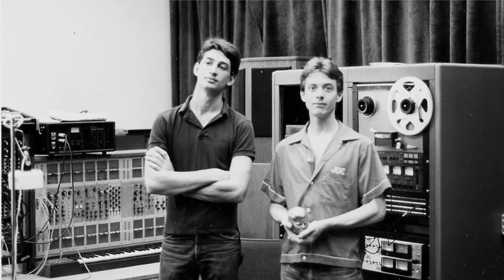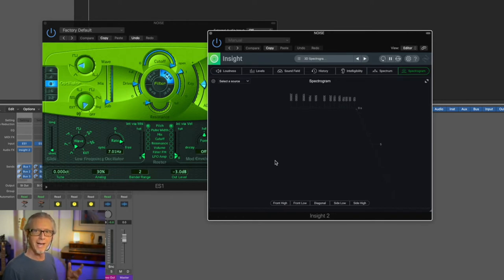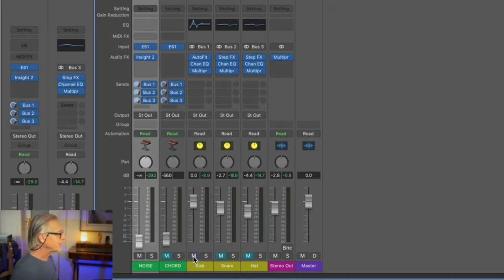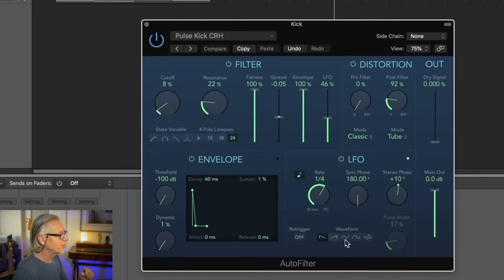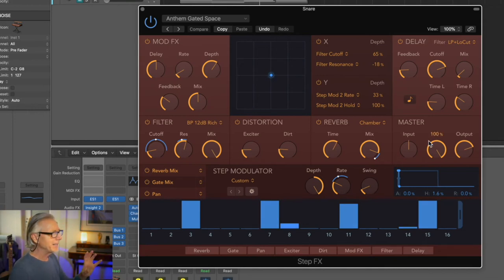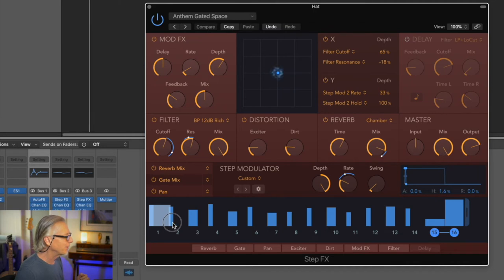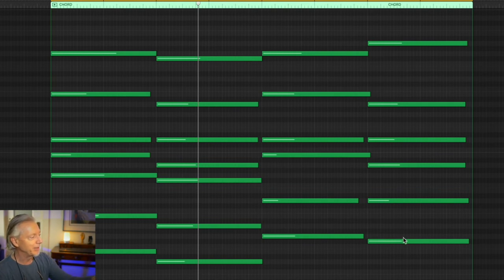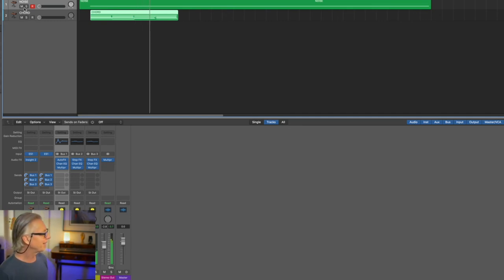Step Modulation & LFO Autofilter tricks to turn Noise & Chords into Beats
White noise, Chords, clever processing with step FX and Filter Mods get me a beat!
00:00 intro
00:44 white noise and routing
02:38 Kick AutoFilter
04:25 Snare Step FX
05:30 HiHat Step FX
06:20 Chords instead of Noise
07:42 Together
08:07 conclusions